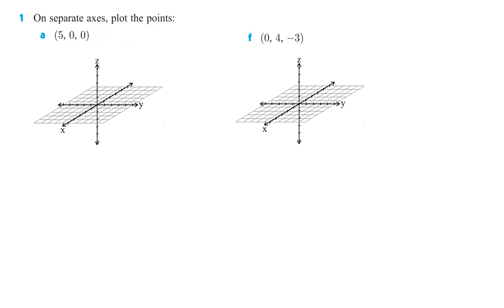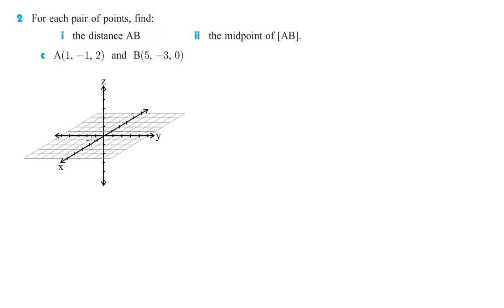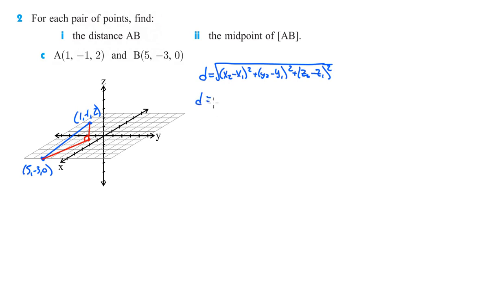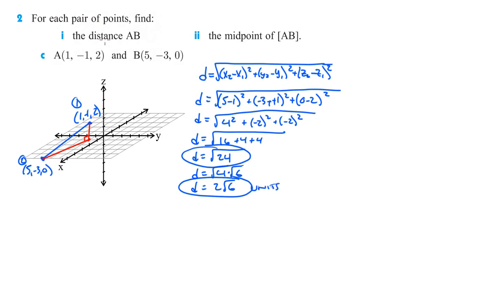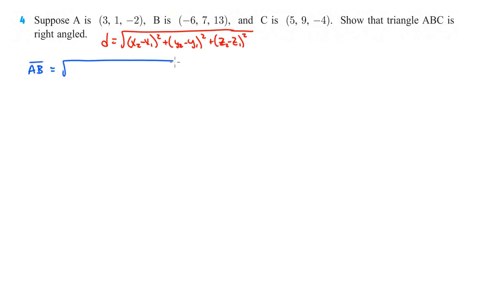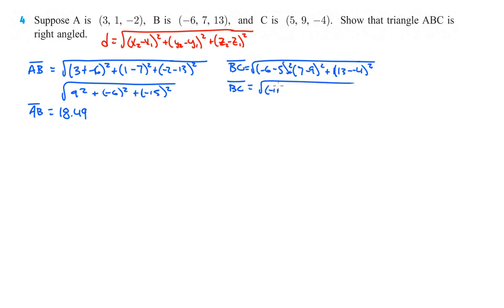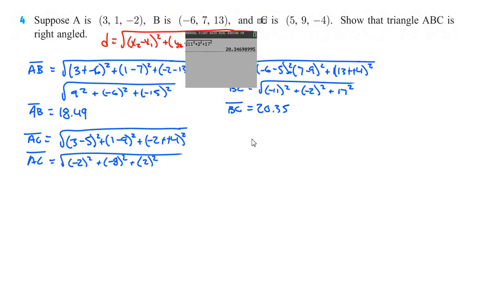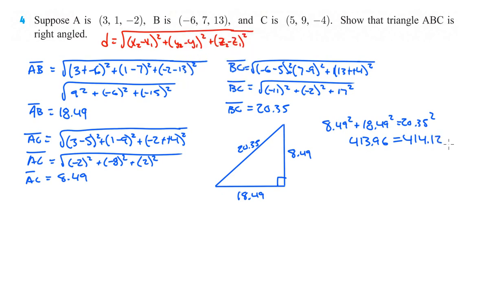9A Worked Problems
1a  0:05
1f  0:41
2c  1:16
4   6:38